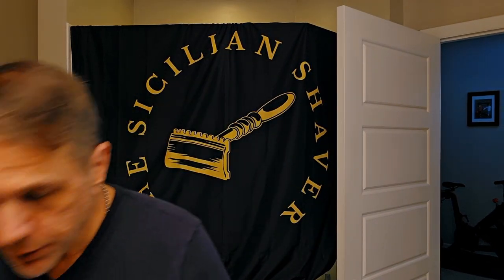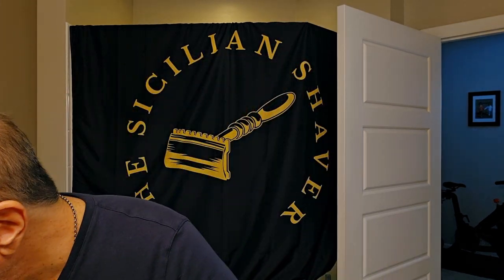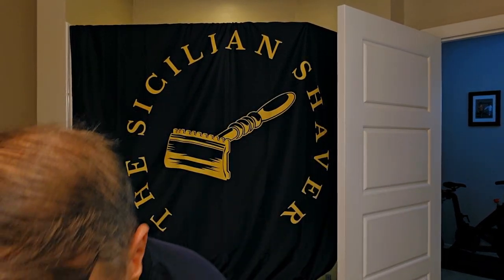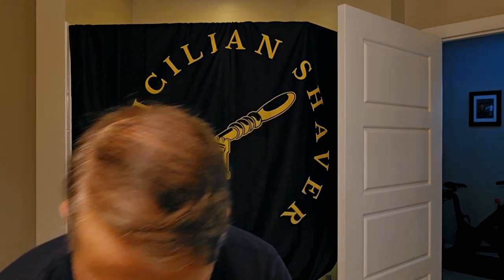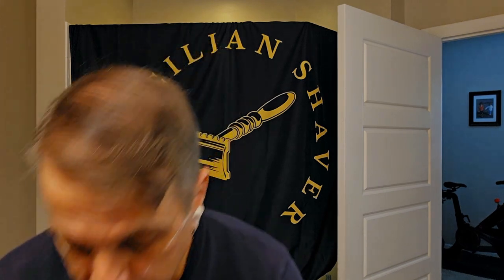Lodrino Shave Soap "La Riviera" & 1958 Gillette Super Speed.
In today's video, It's a product spotlight on Lodrino "La Riviera" Shave Soap.  We will pair it with the 1958 D2 Gillette TV Special Super Speed TTO  in Rhodium / Full revamp by Razor Emporium. Enjoy!

Pre: Hot shower
Razor: 1958 Gillette Super Speed TV Special
Blade:  Personna Med Prep
Brush: Symmetry Turning "Mando" Silvertip Badger
Soap: Lodrino "La Riviera"
Bowl: Beau Brummell / Marble
Post: Cold Water Rinse
Balm: Proraso

Beau Brummel Shaving Bowl